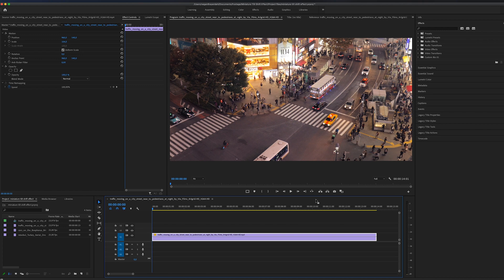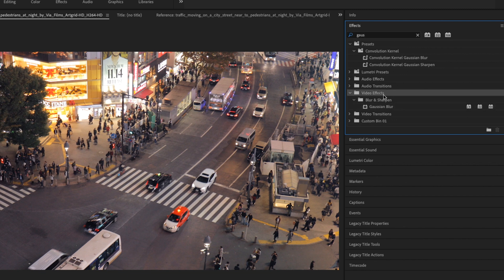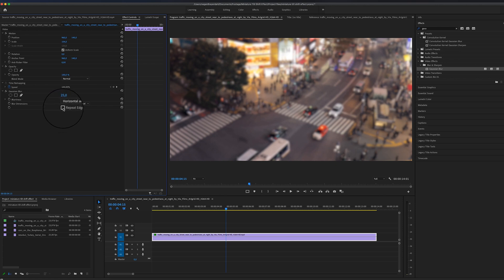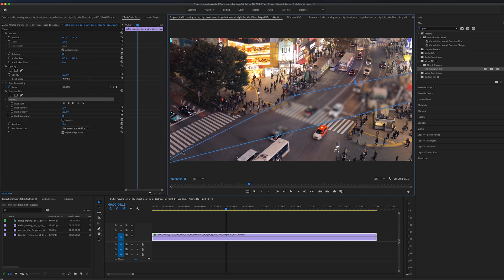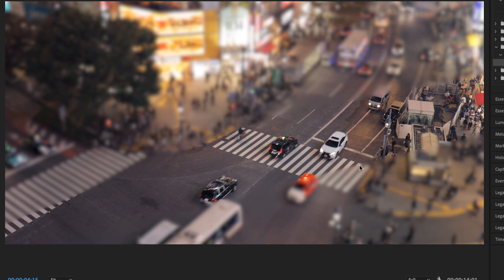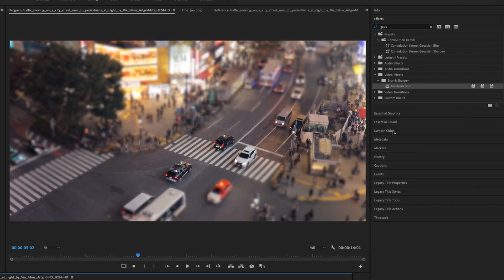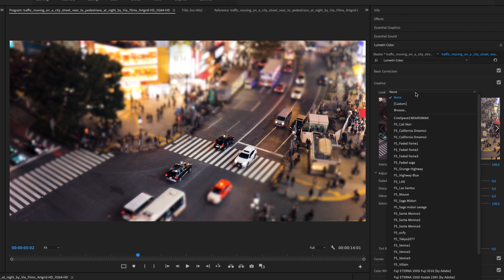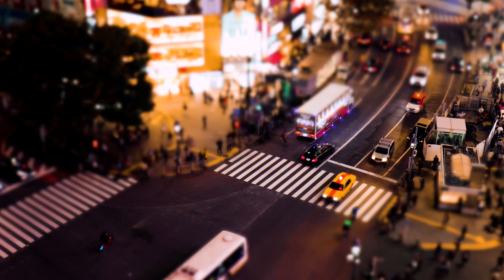Create a Miniature Tilt Shift Video Effect in Premiere Pro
Create A DOPE Miniature Tilt Shift Video Effect in Premiere Pro.